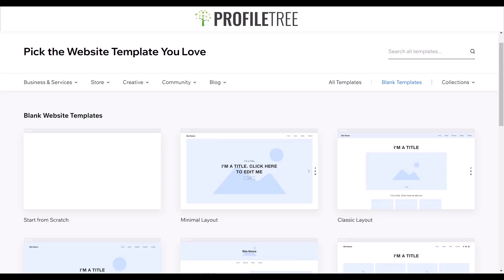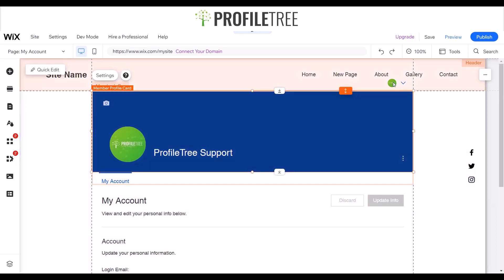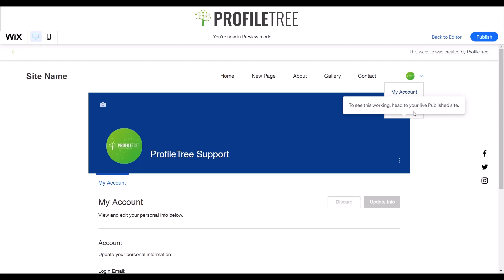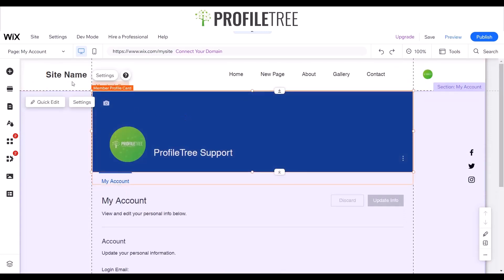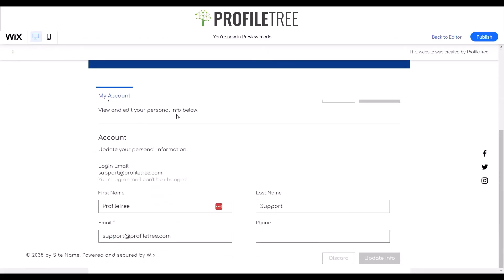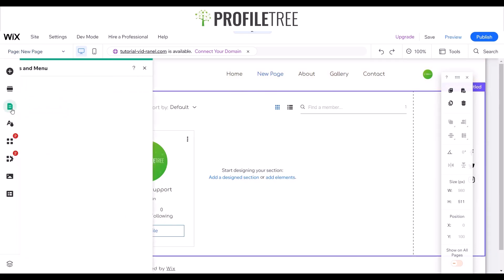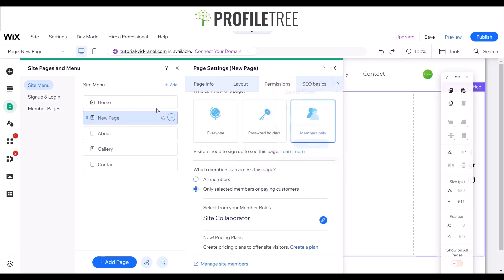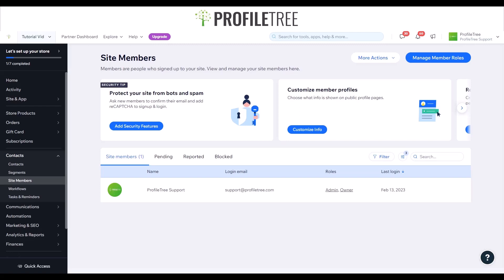How to Make Member Login Pages and Restrictions on WiX | Wix Tutorial | Wix for Beginners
In this video, we will show you how to add a member's login page or pages to your Wix website as well as how to set up page restrictions on your Wix website.

A members-only page in Wix so that you can restrict access to certain content or resources on your website.

First, you'll need to enable the Wix Paid Plans feature on your website. This feature allows you to create paid memberships and subscription plans for your website visitors. Once you've enabled this feature, you can start creating your members-only page.

To create a members-only page, you'll need to add a new page to your website and select the "Members Area" template. This template is specifically designed for creating a members-only page and includes pre-designed sections and elements that you can customize to your liking.

Next, you'll need to set up your membership plans. You can create different membership levels with different access levels and prices. For example, you might offer a basic membership plan that provides access to certain content on your website, and a premium membership plan that provides access to more exclusive content or resources.

Once you've set up your membership plans, you can add a "Sign Up" button or form to your website so that visitors can join your membership program. You can also set up payment options and automate the membership renewal process.

Finally, you'll need to set up the access restrictions for your members-only page.

Overall, setting up a members-only page in Wix is a great way to monetize your website and provide exclusive content or resources to your loyal audience. By following these steps, you can create a professional and secure members-only page on your Wix website.